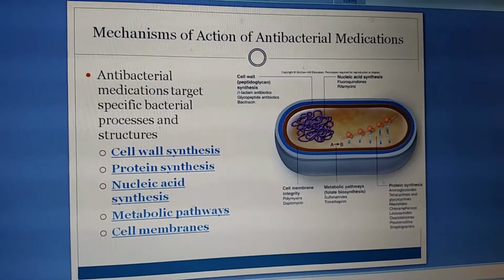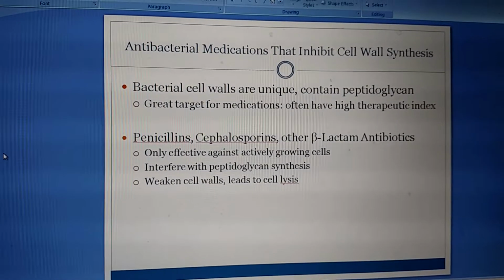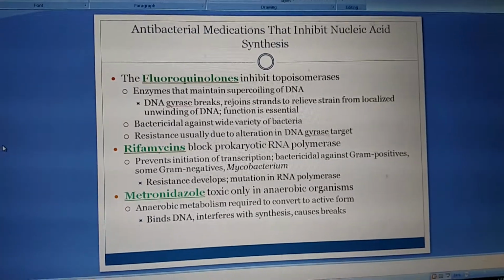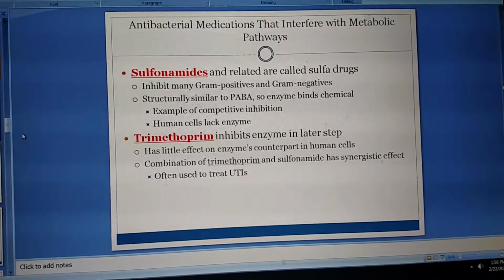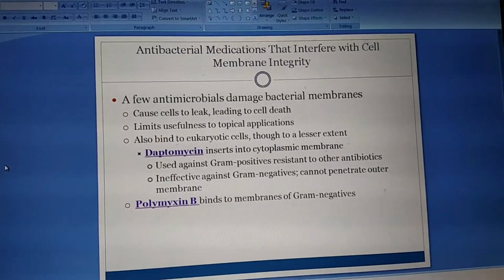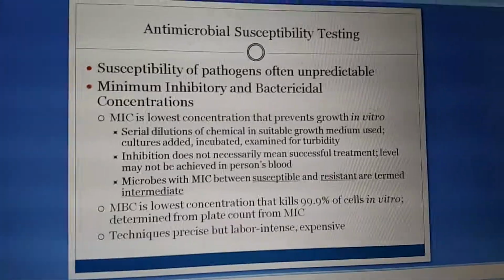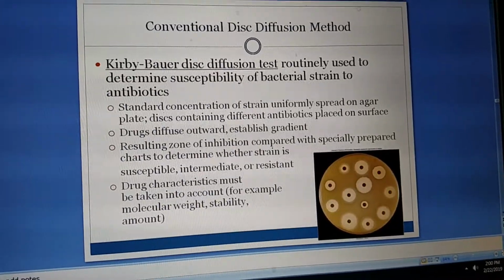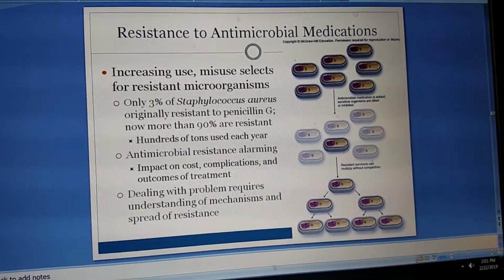BIOL 2100 CH20B